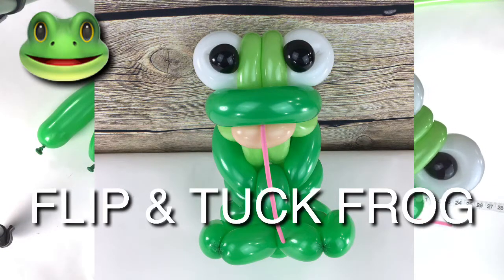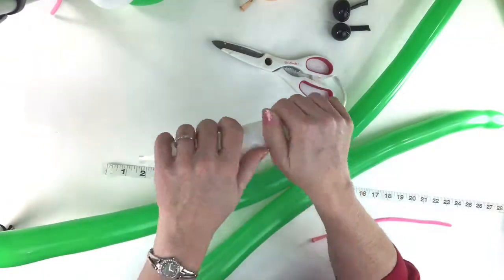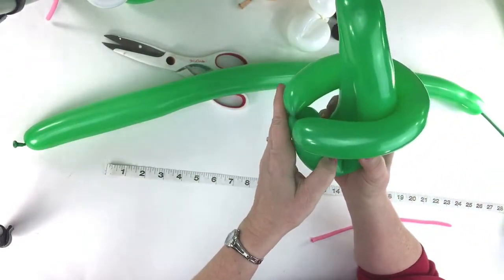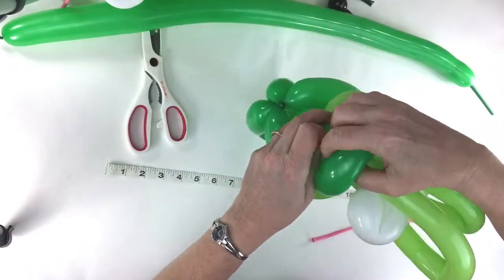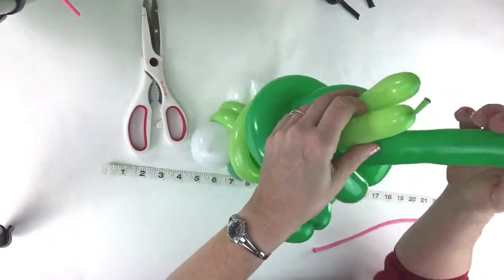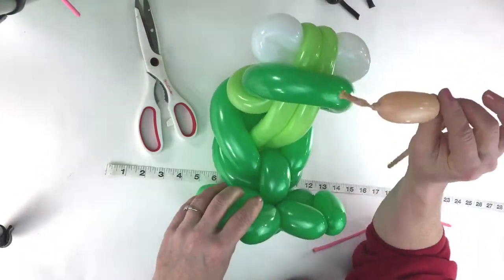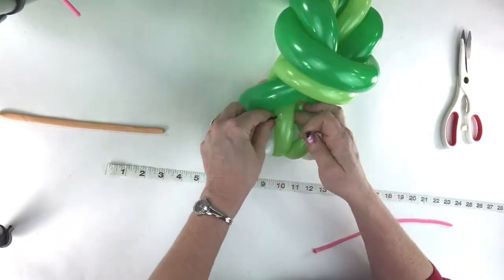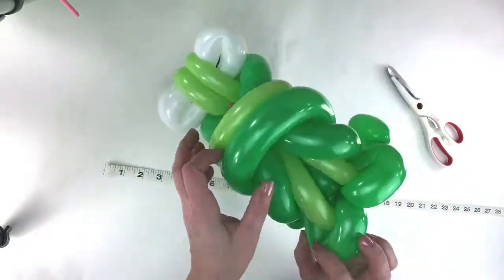Frog Flip and Tuck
Here I am making a cute flip and tuck frog 🐸

I came up with this flip and tuck balloon animal weaving a couple years ago around 2018. I enjoy inventing things using this method.

Sometimes I show beginner balloon twisting and sometimes medium and sometimes advanced.💕

I put courses together but I currently am having a better opportunity to share my skills here for free on YouTube. My courses are all on hold for now.